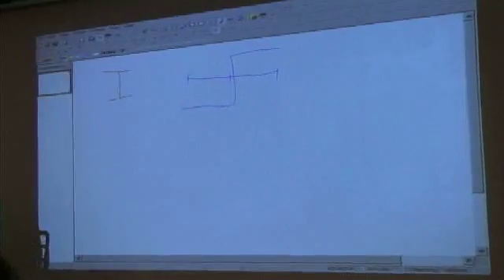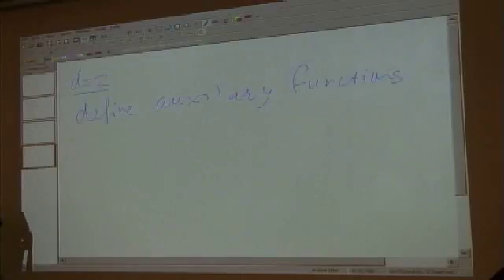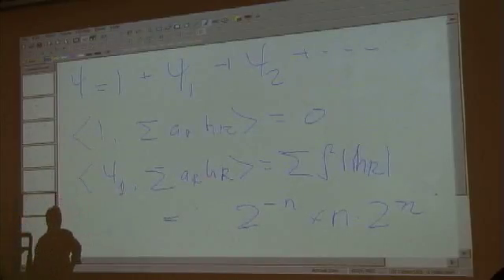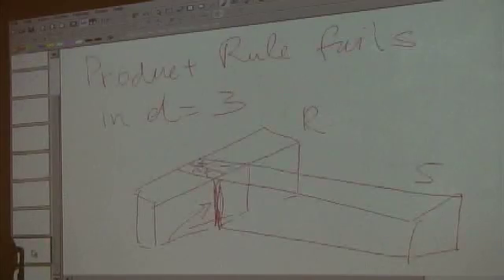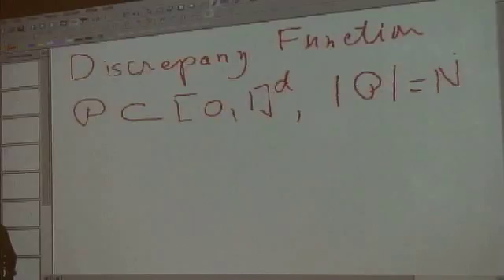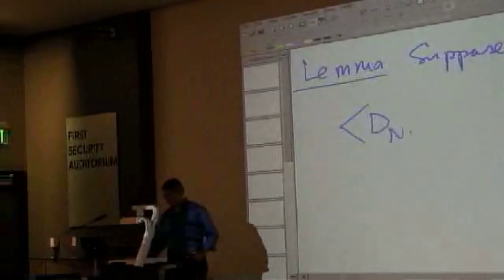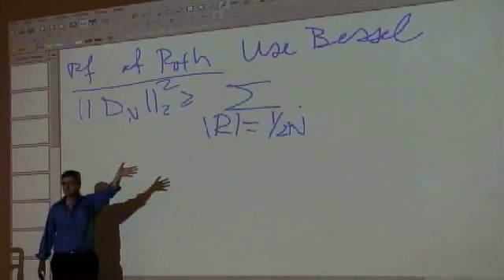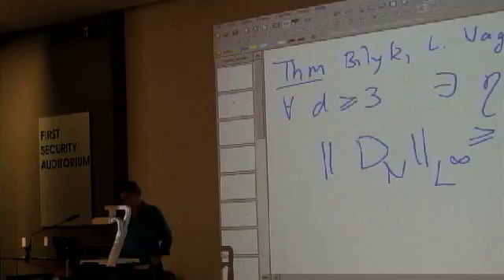SLS 2009 - 05 - Michael Lacey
Principle Speaker, Michael Lacey (Georgia Institute of Technology)
"New Developments on the Discrepancy Function and Related Results (Lecture 2)"